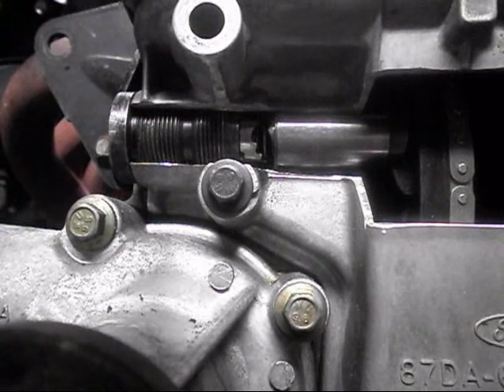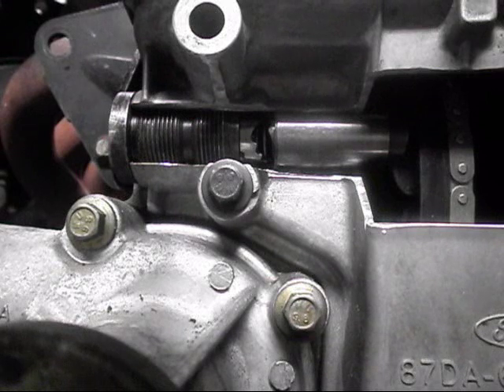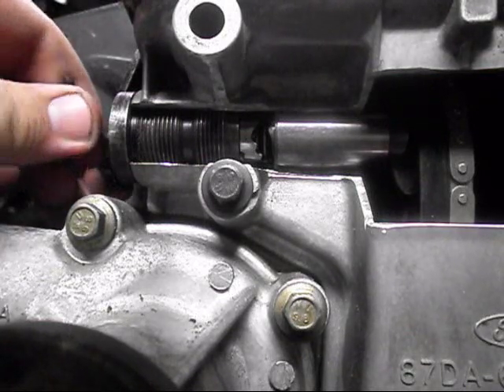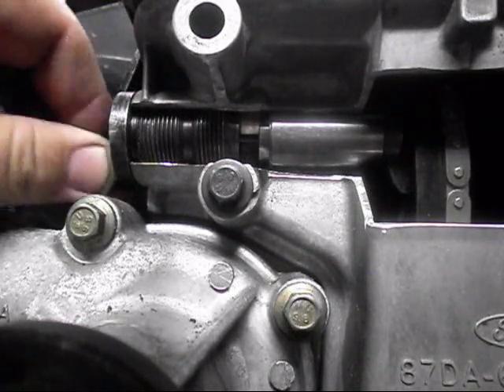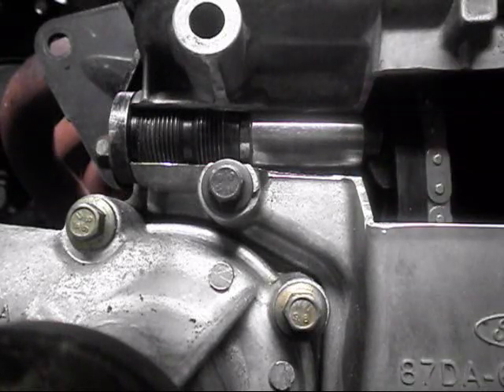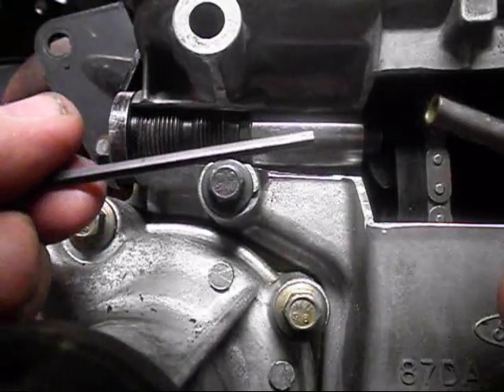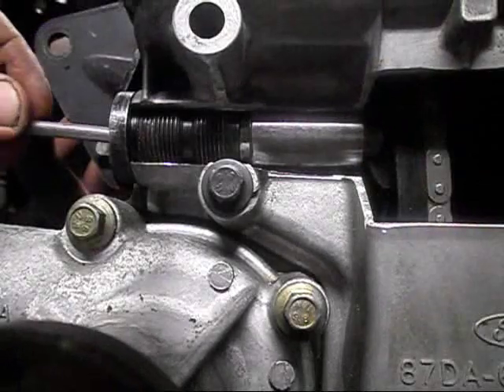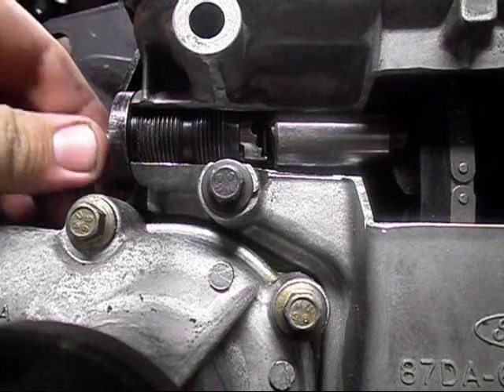Falcon Timing Chain Tensioner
- How to release and reset EA to AU Falcon Timing Chain Tensioner.